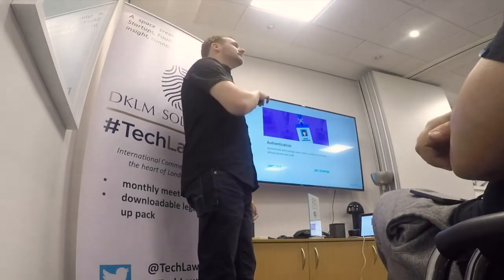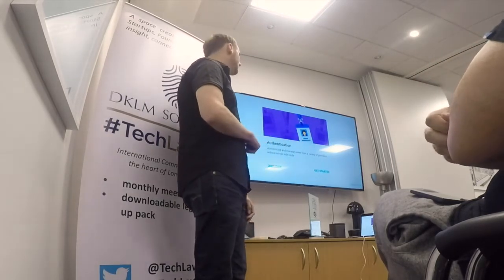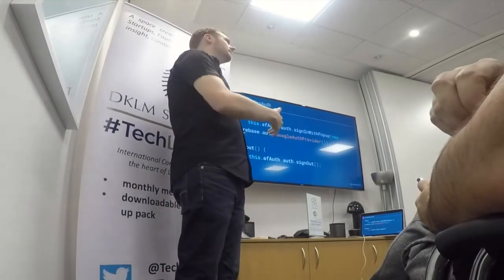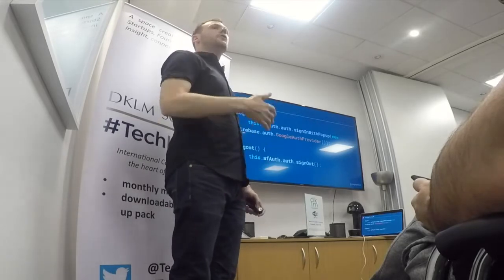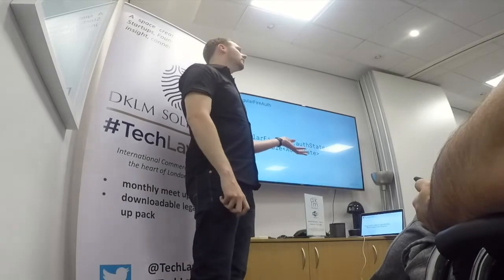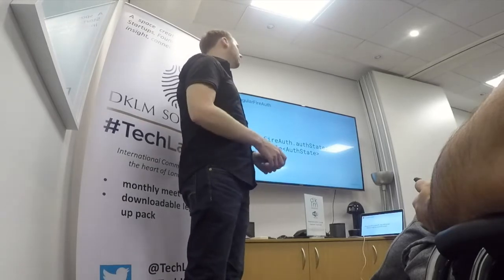Live Talk: Awesome Data Driven Applications with Angular + Firebase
I gave a presentation for Women Who Code London about Angular and Firebase. About half way in I live-code a chat room from scratch.